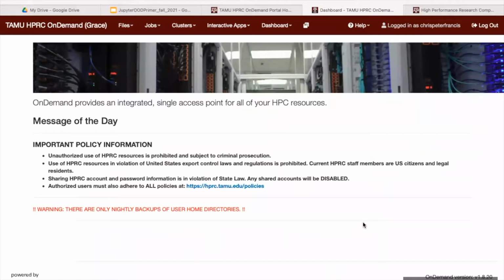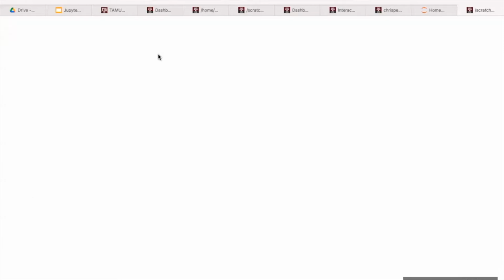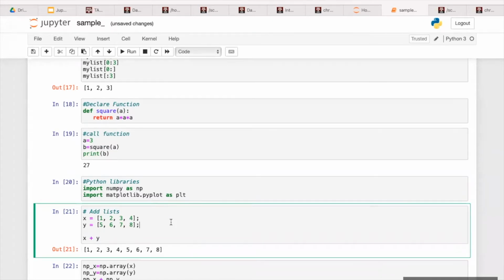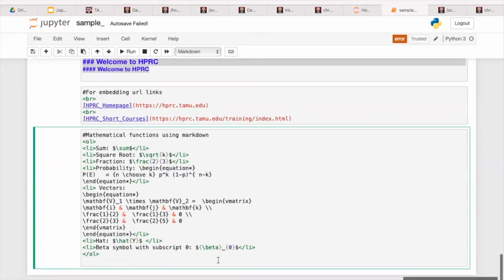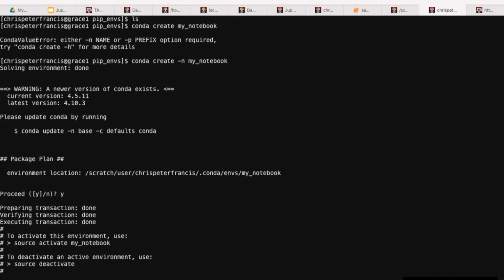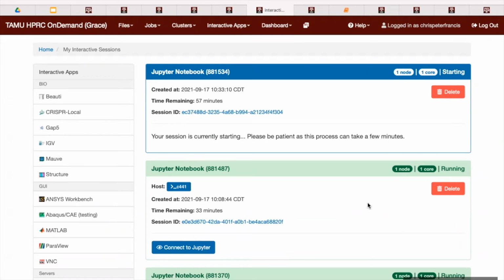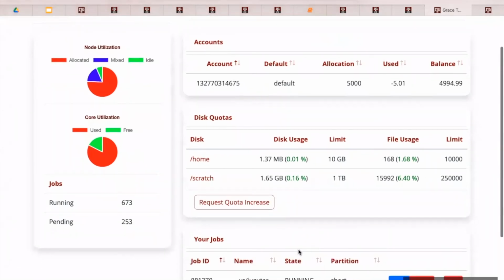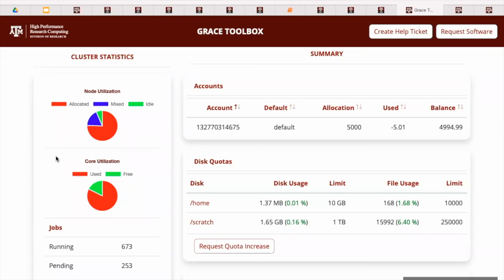HPRC Primer: Jupyter Notebook (Fall 2021)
Jupyter Notebook Primer taught in Fall 2021
- How to launch the Portal
- How to launch the Notebook in the Portal
- How to use a Jupyter Notebook